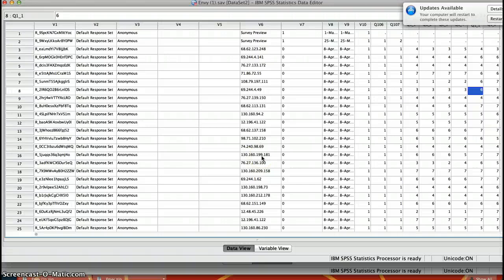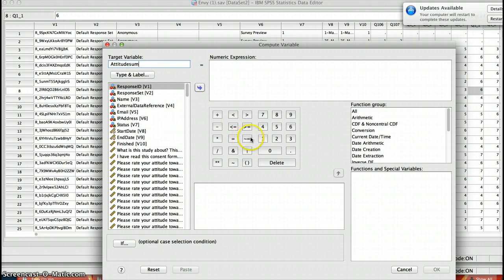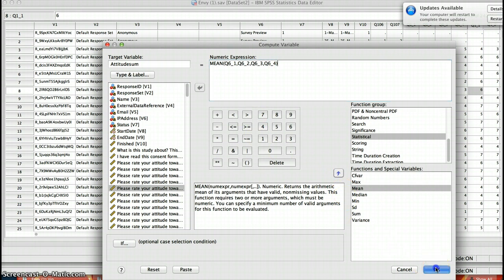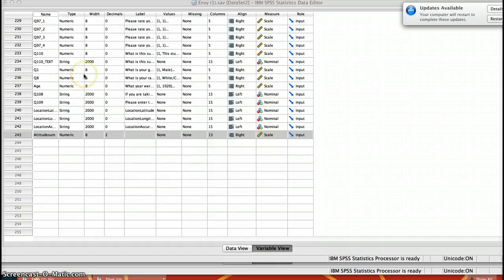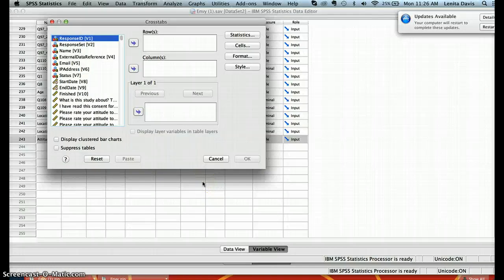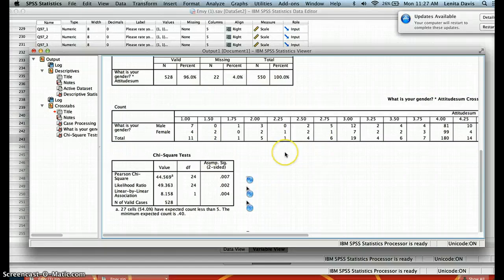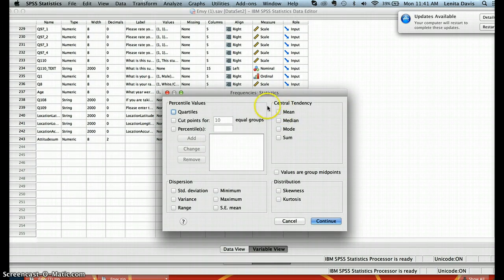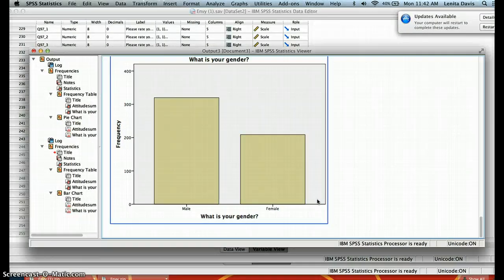How to do analysis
Statistics and graphs